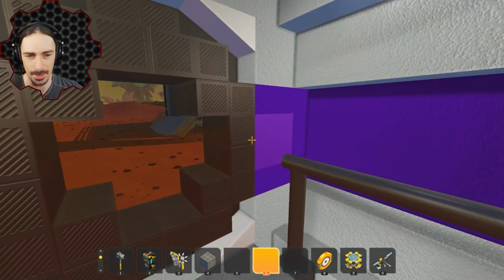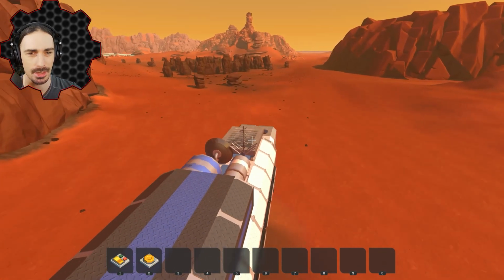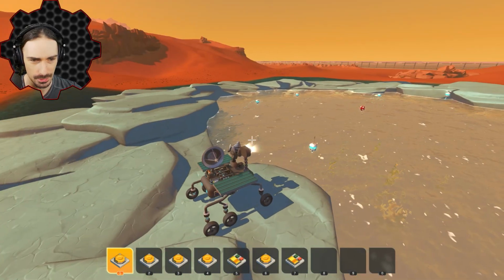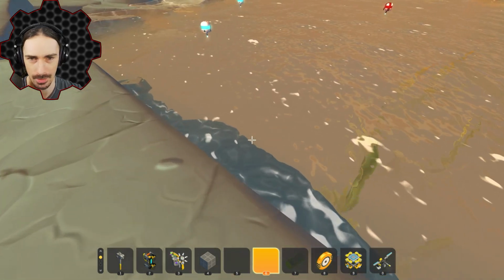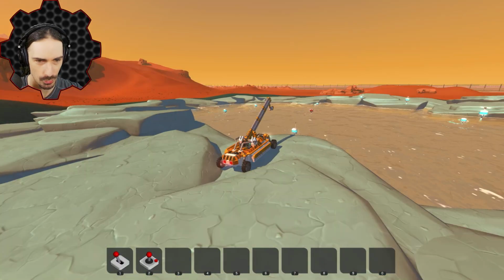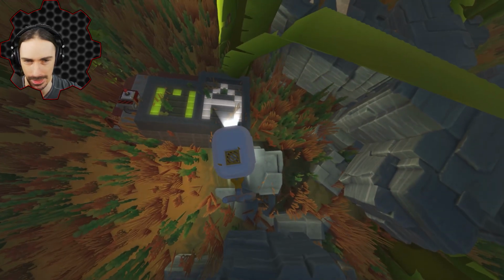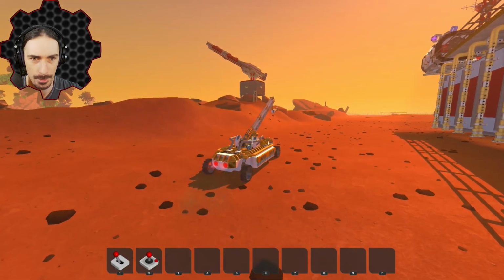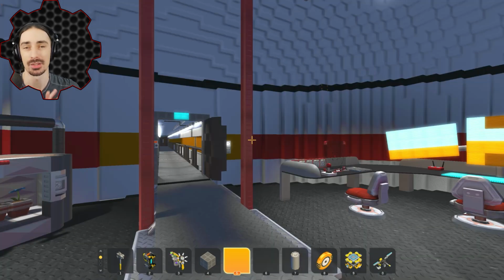There's Something Strange At The Bottom of This Martian Lake... [MCS 19]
Welcome to another episode of Scrap Mechanic Mars Colony Survival! Today I am exploring the Martian lake that the latest satellite transmission revealed.  What's under the surface?